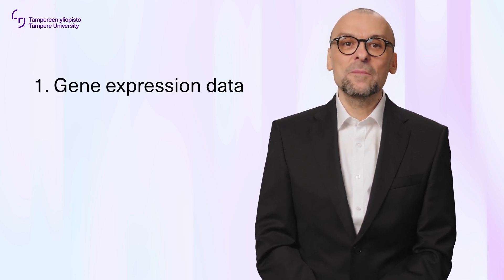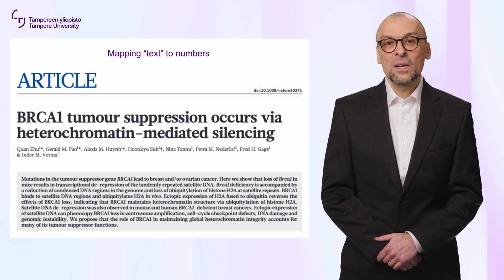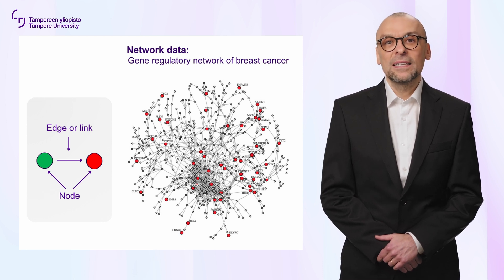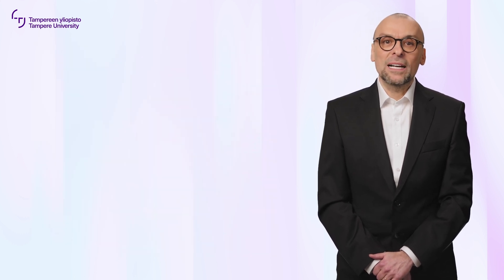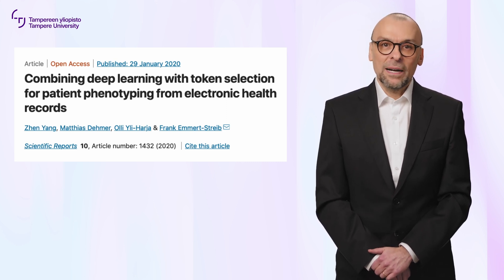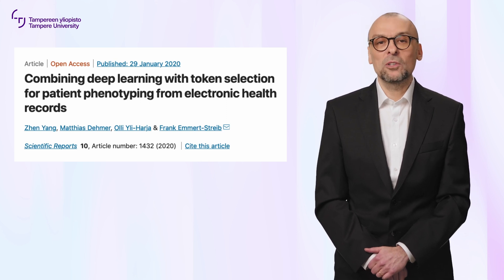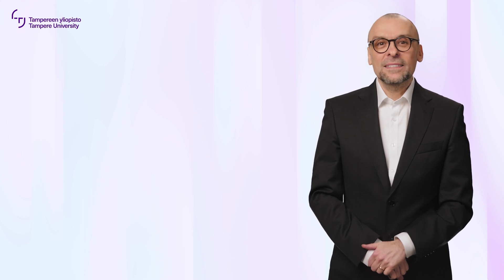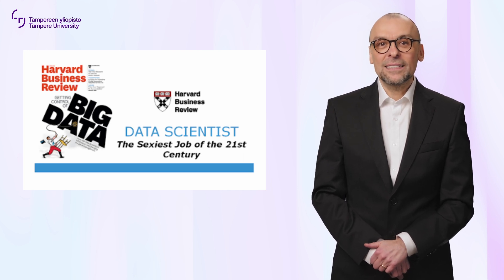Frank Emmert Streib: Science of Data, the oil of the twenty-first century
Frank Emmert-Streib is a Professor of Data Science at Tampere University where he leads the Predictive Society and Data Analytics Lab. Data is everywhere, and every field of science or industry generates data in a seemingly effortless manner. Examples are genomic measurements of patients, transactions on the stock market or communication on social media. For this reason, data have been called the “oil of the twenty-first century”. To deal with this flood of data, a new field has been established called data science.

Subtitles in English and in Finnish.